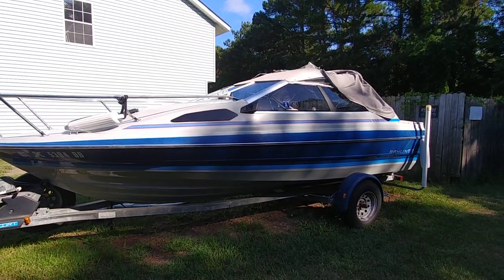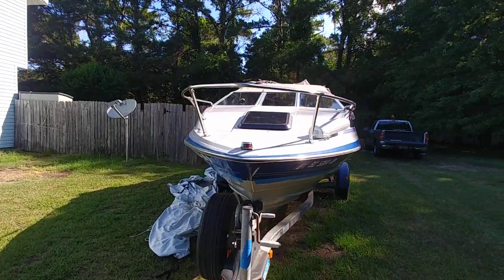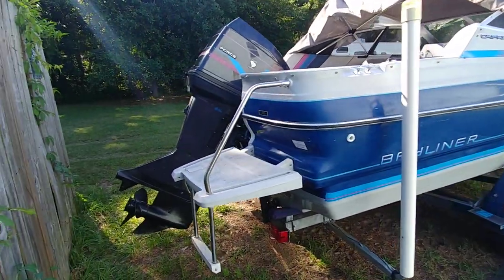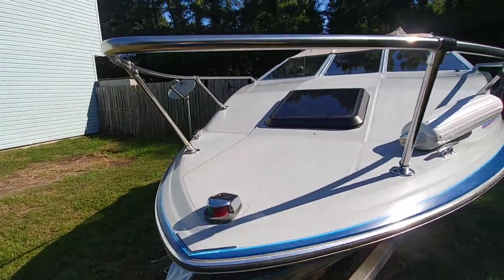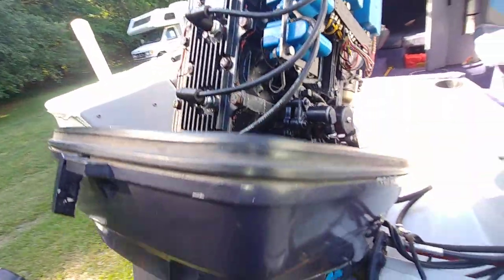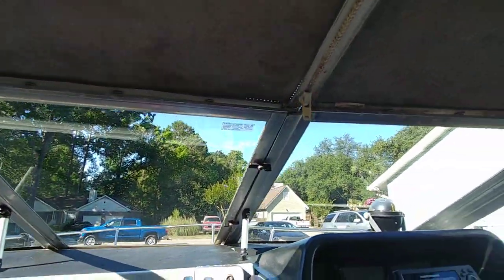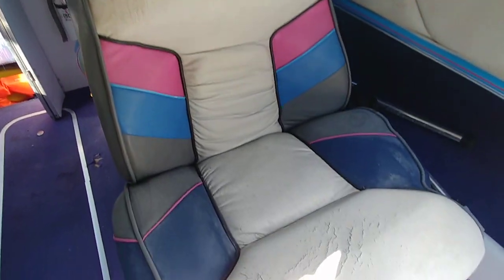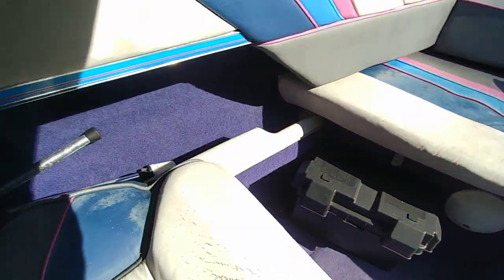1989 Bayliner 1902 Capri Cuddy